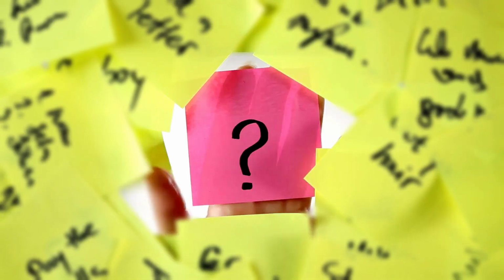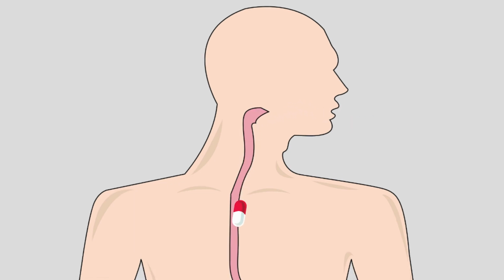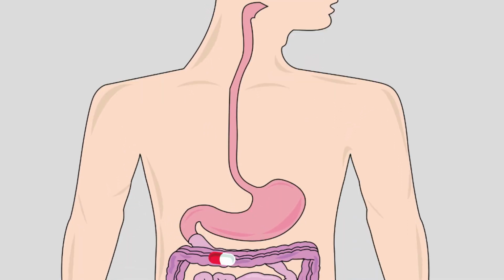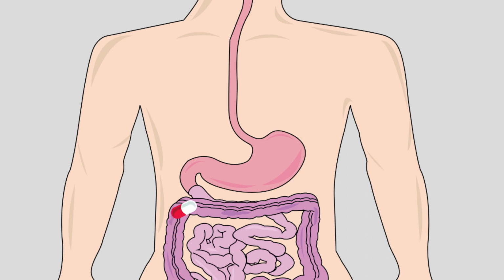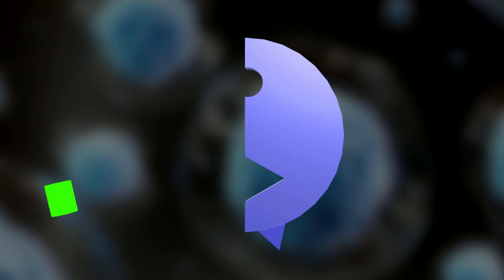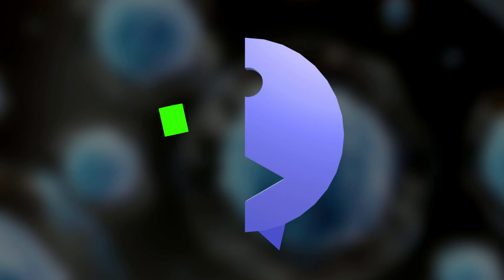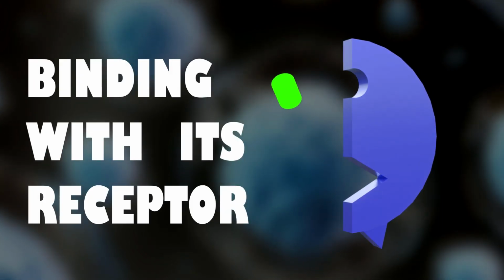How drugs behave around receptors (Basic Pharmacology, Pharmacodynamics) - Dopa Productions